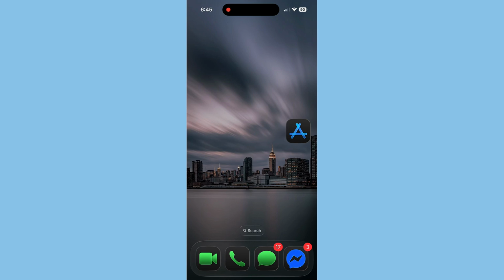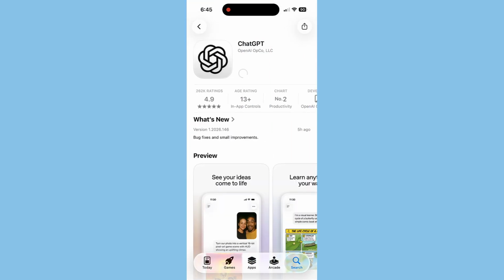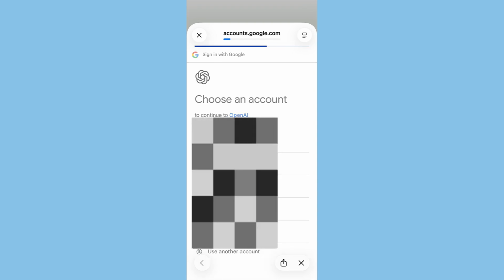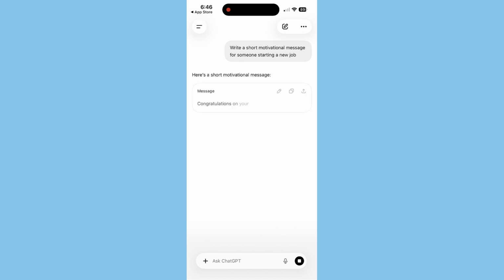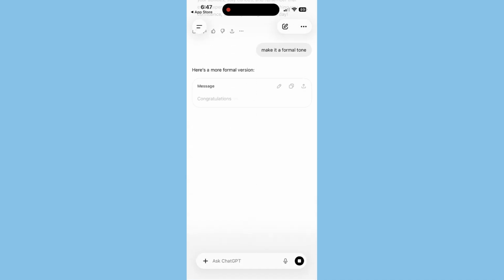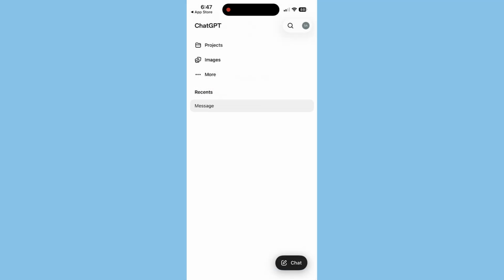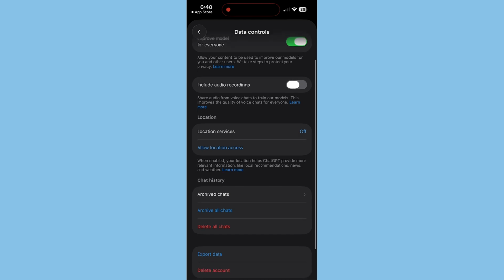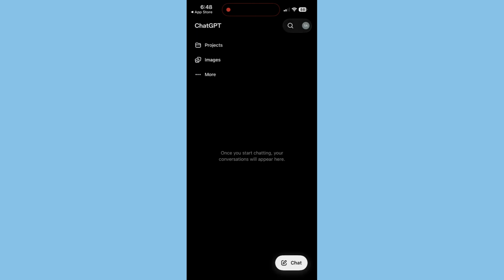How to download ChatGPT app for iPhone